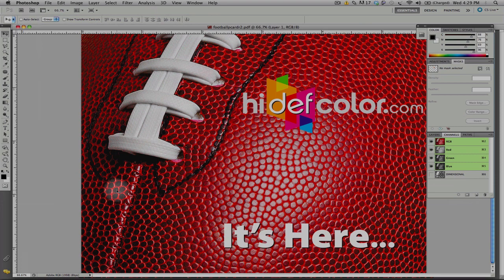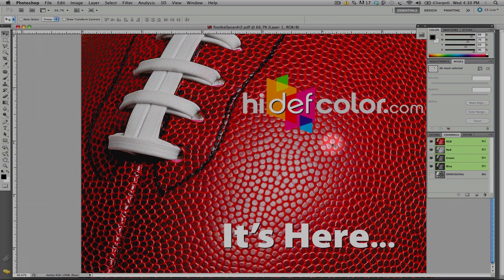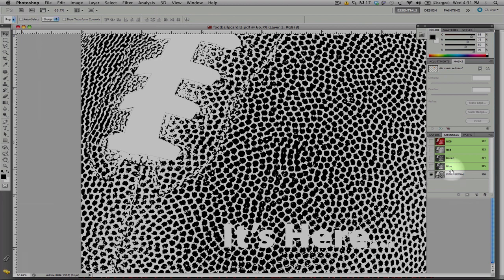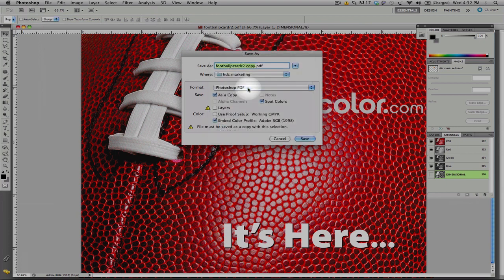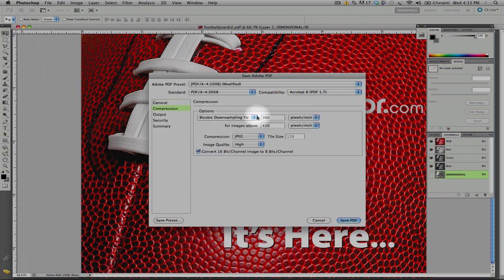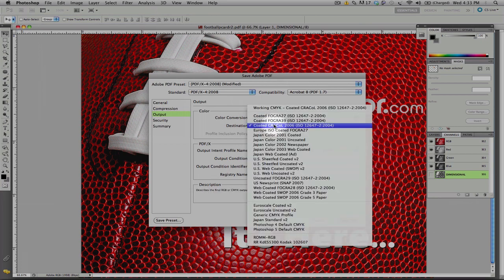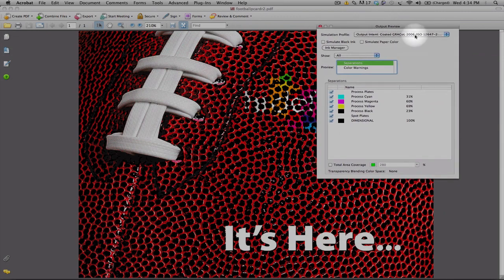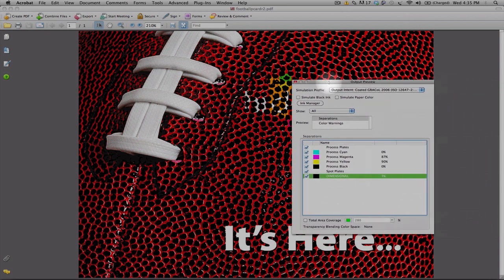Preparing Files for Digital Dimensional Printing - RGB Files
How to create files in Adobe Photoshop for Digital Dimensional Printing. This method does not require you to convert to CMYK, saving time and disk space. This workflow demonstrates the process of preparing files for Digital Dimensional Printing using an RGB workflow.

Digital Dimensional Printing is a raised, high gloss, spot coating that is applied inline on our digital printing presses. Digital Dimensional Printing creates textures to your printed designs.

These settings will ensure print-ready PDFs for faster turnaround times and no output errors in prepress; perfect for using Online Digital Dimensional Printing.